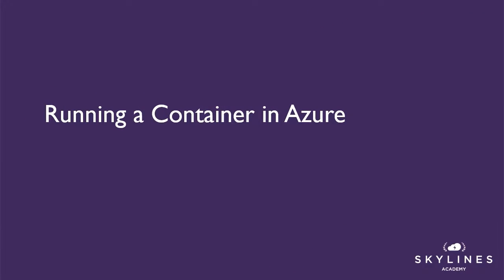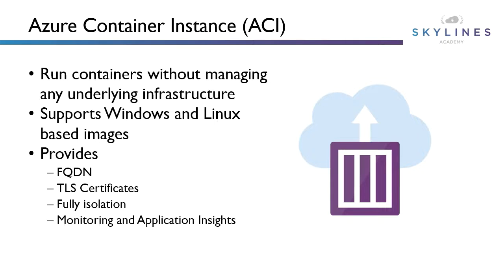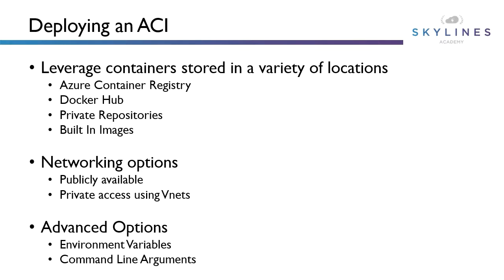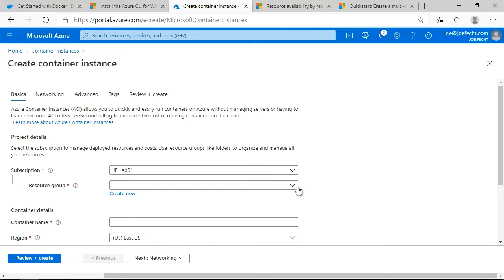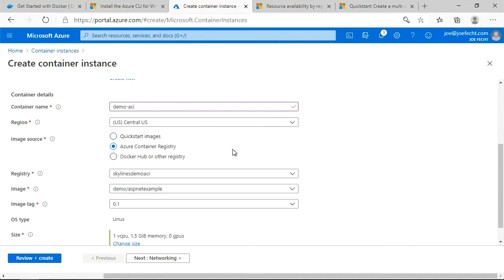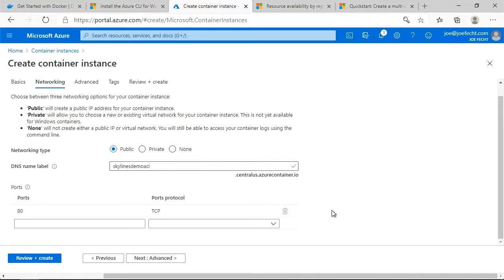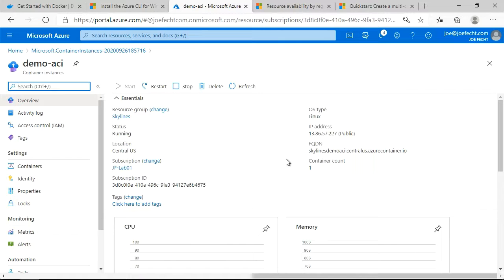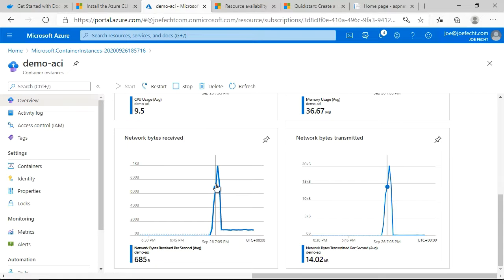09 Lecture Running a Container in Azure Demo Running a Container in ACI